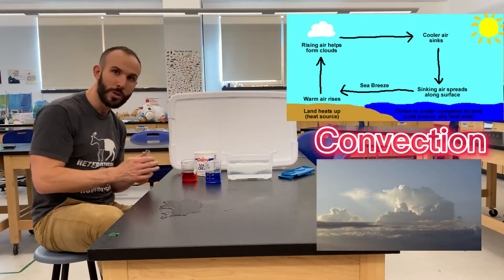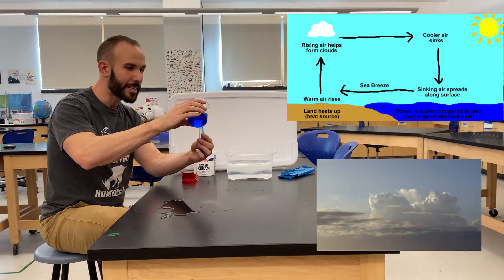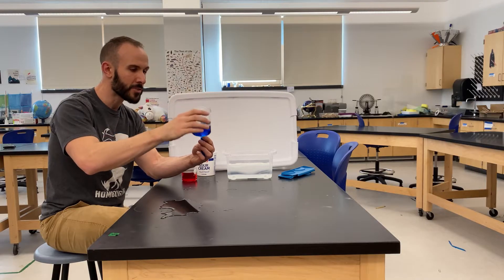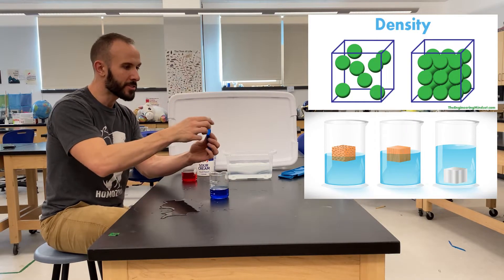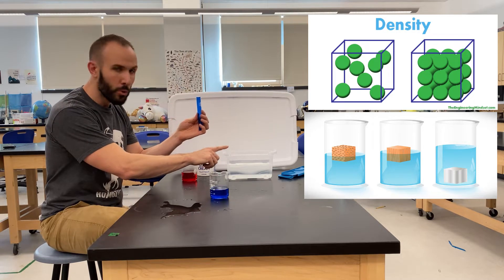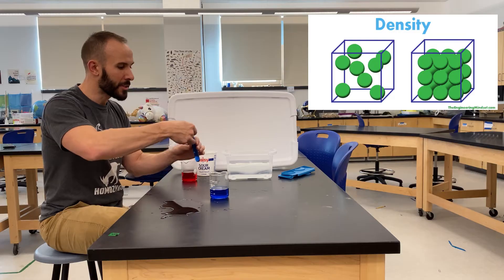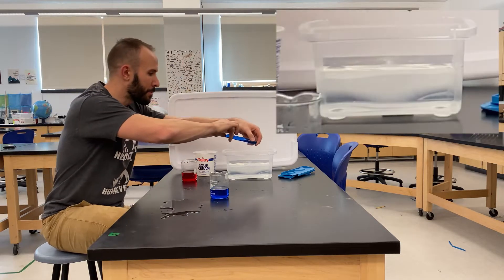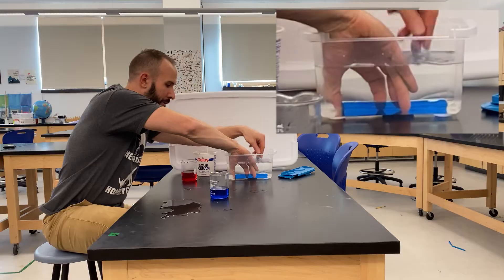Colorful Convection Science Experiment for Middle School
Mr. Guerra demonstrates a fun and engaging science experiment showing the process of convection. Convection is the movement of heat energy through the movement of molecules, and this experiment creates a beautiful and visual model of the atmosphere or ocean.

Using  test tubes and food coloring, Mr. Guerra shows how warm fluids rise and spread their heat throughout their container, creating a stunning display of colors and movement. This hands-on experiment is perfect for middle school students and teachers looking to learn about convection, a process that is responsible for the movement of air in the atmosphere, magma within the Earth, and currents in the ocean.

00:00 - Introduction
00:38 - Cold water added
01:30 - Hot water added